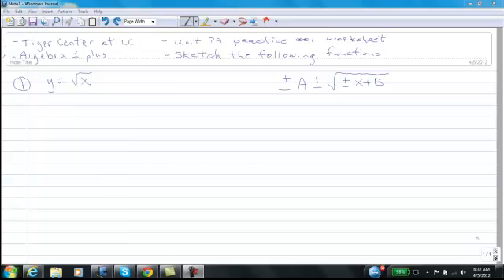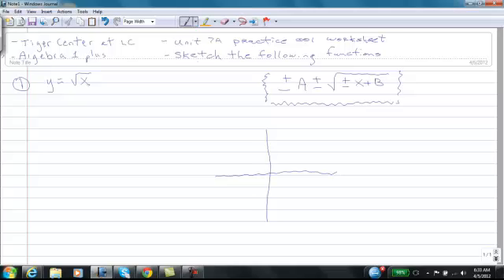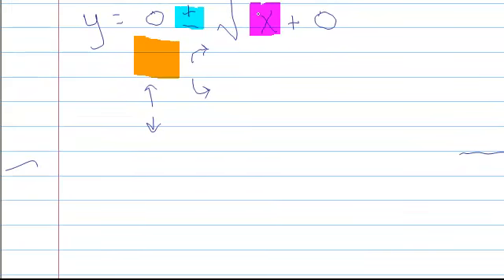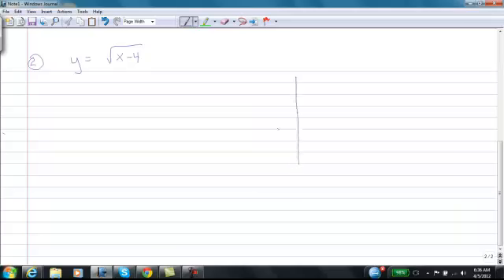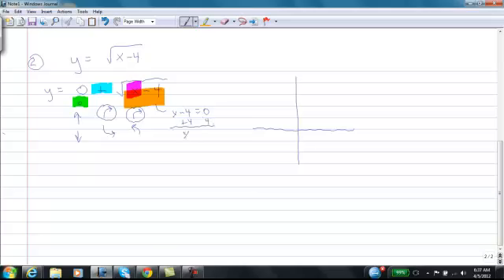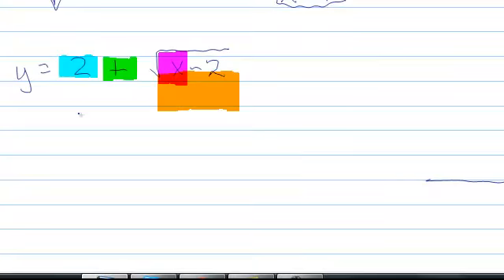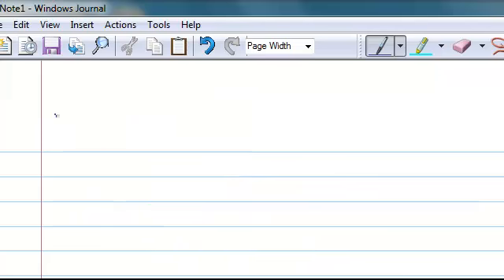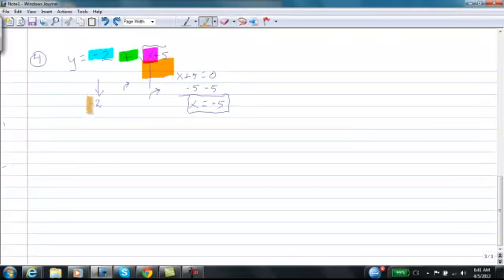Tiger Center at LC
unit 6a practice 001 answer key